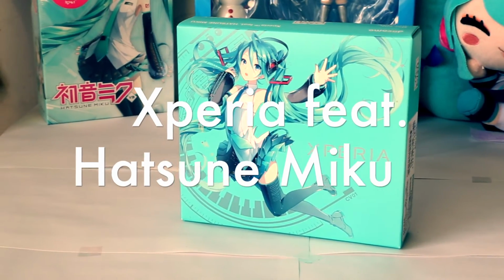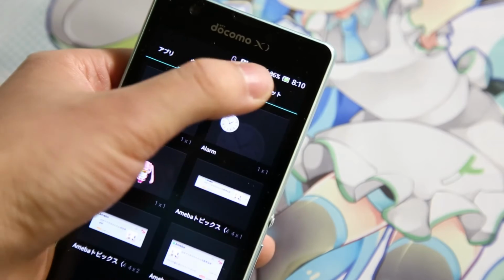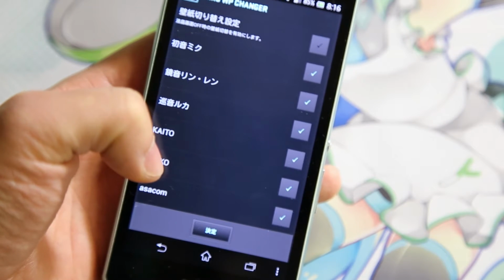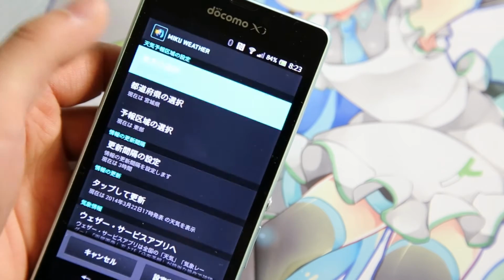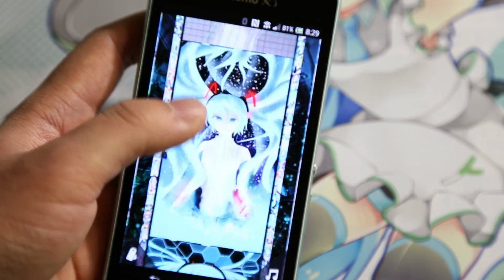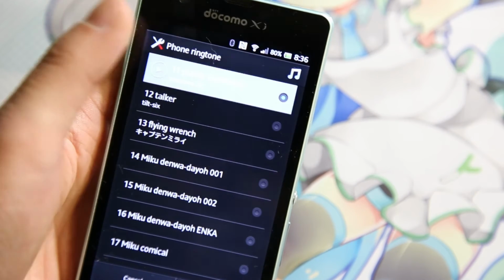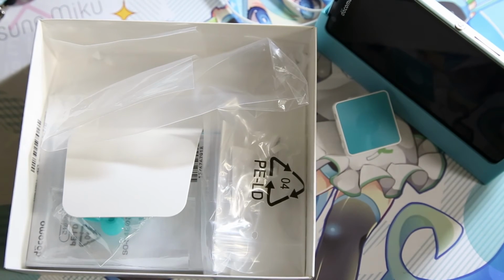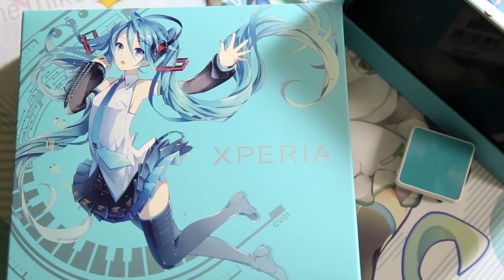Xperia feat. Hatsune Miku In-depth Review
Hello again everyone. This is Yuki from Slow Down, but it all looks like miku to me.

I know its kinda late review, but I think this will cover everything you need to know about this phone.

1. 夏の終わりの彼女は
2. Packaged (Shipping in 2013 Remix)
3. DECORATOR
4. Connection
5. 雪の日とラブソング
6. Mukashi Mukashi no Kyou no Boku (feat. Miku Hatsune)
7. Yumeyume (Instrumental)
8. コトバトラボラト -album remix ver.-
9. さよならワンウェイハート
10. Yeti
11. おやすみにゃさい (outro)